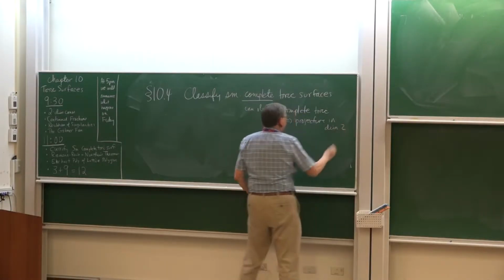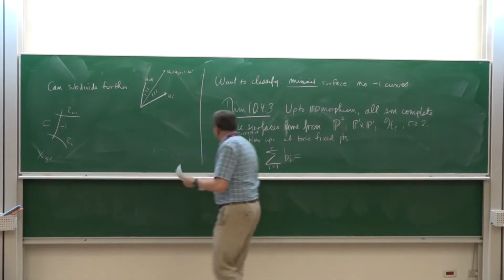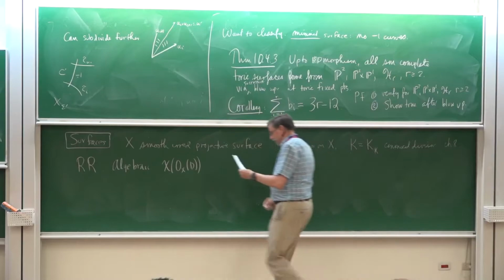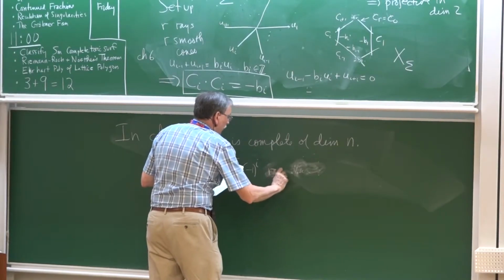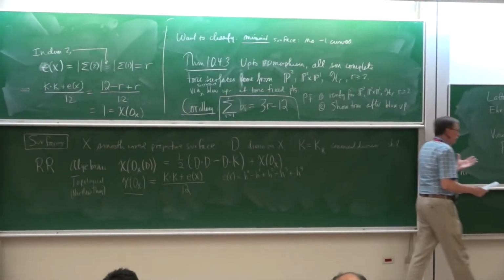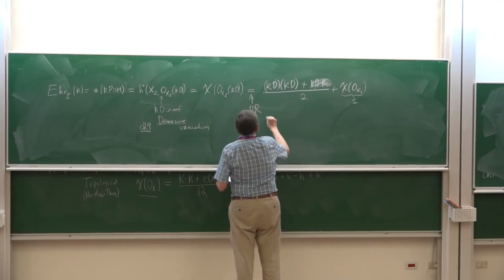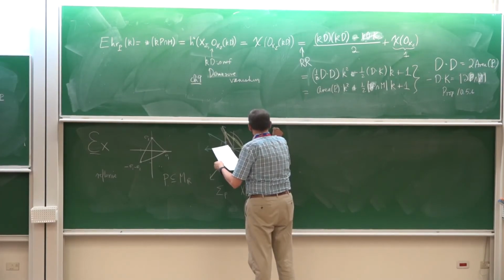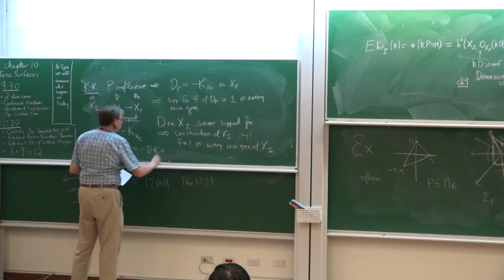20190808 MSRI NCTS Joint Summer School on Toric Varieties02